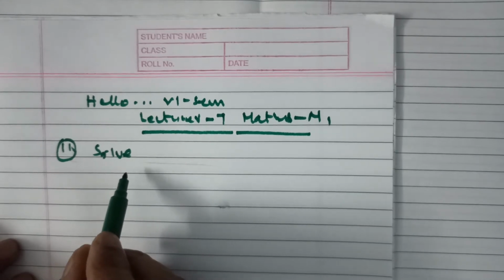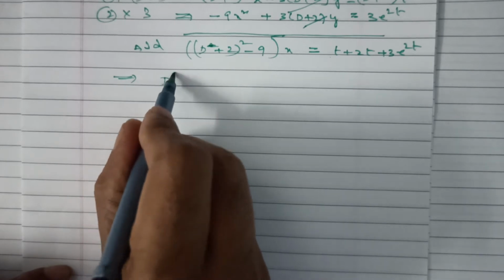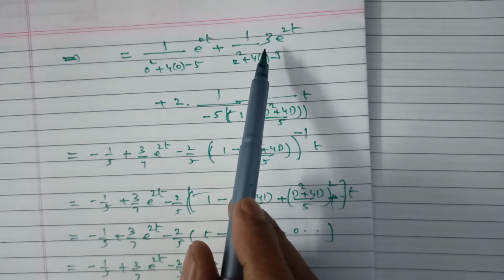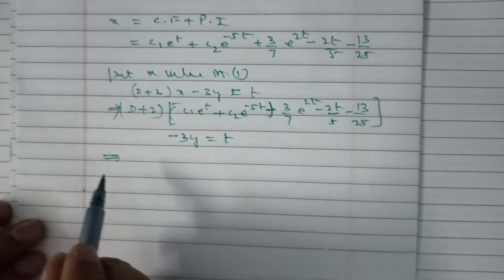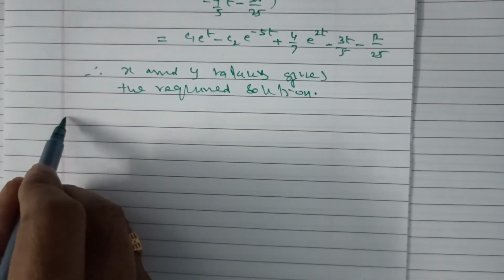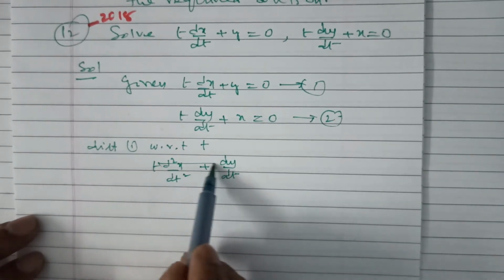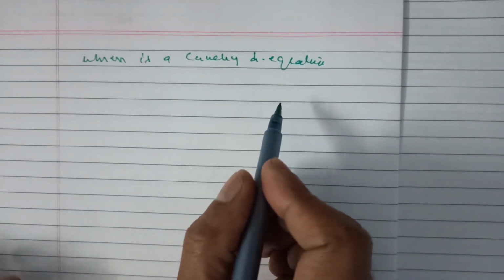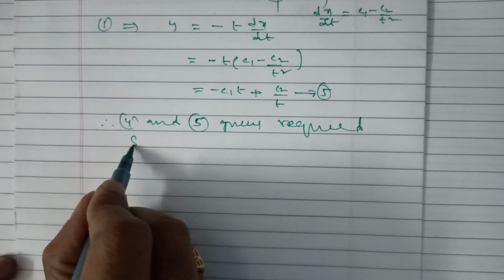10 May 2021